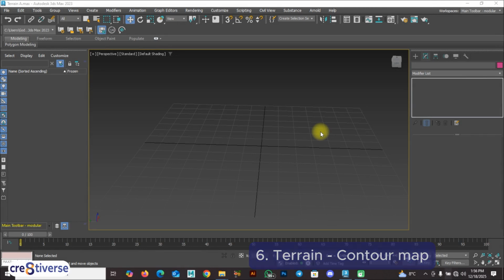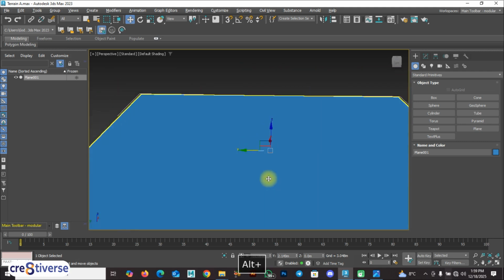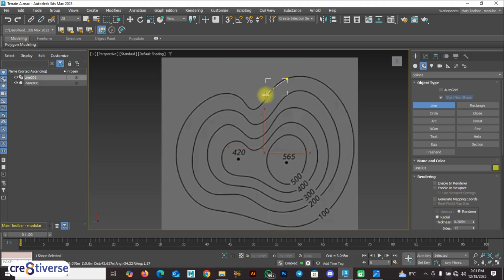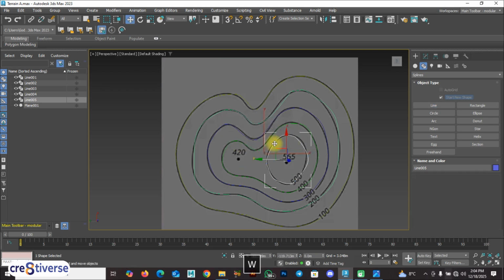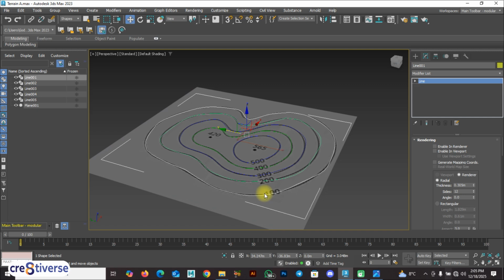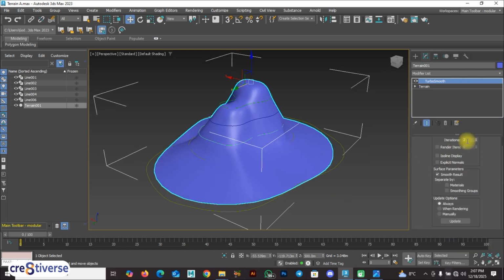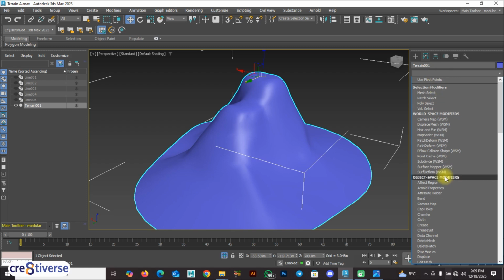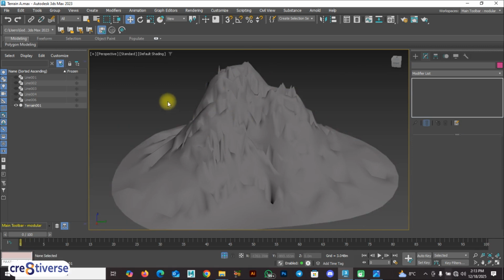3ds Max Terrain Compound Object Tutorial | Create Terrain from Contour Map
🎓 Welcome to the 3ds Max Compound Objects Course by Cre8tiverse!

In this lesson, we take terrain modeling in 3ds Max to the next level by creating terrain from an actual contour map.

You’ll learn how to import a contour map into 3ds Max, trace its outlines using splines, and assign real-world elevations (e.g., 100, 200, 300 units) to each spline. Using the Terrain compound object, we then generate a 3D terrain surface that accurately represents the contour map.

This workflow is perfect for architectural visualization, landscape design, and realistic terrain modeling, giving you precise control over surface shapes and elevations.

By the end of this tutorial, you’ll understand how to turn contour data into 3D terrain in 3ds Max, creating accurate landscapes ready for further detailing or modeling.